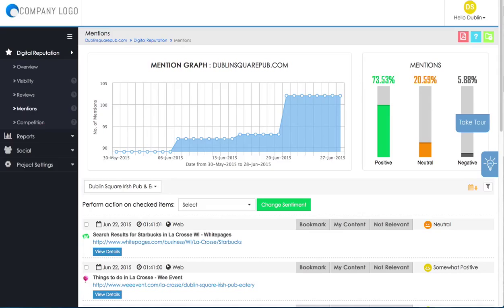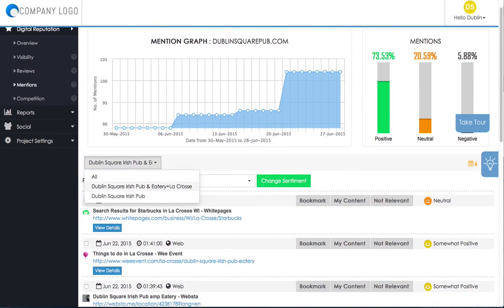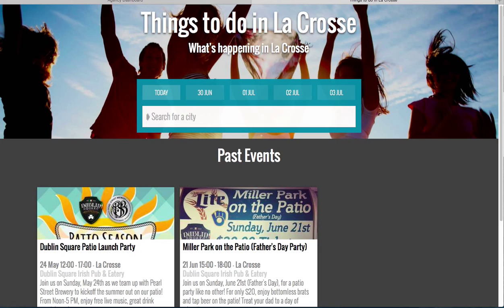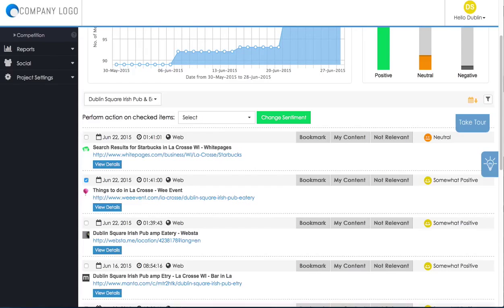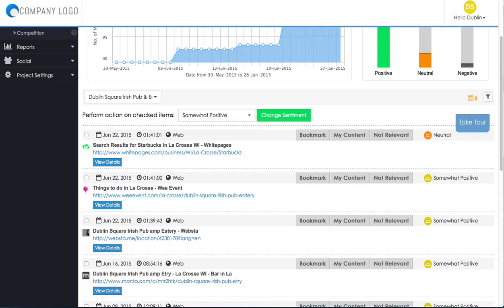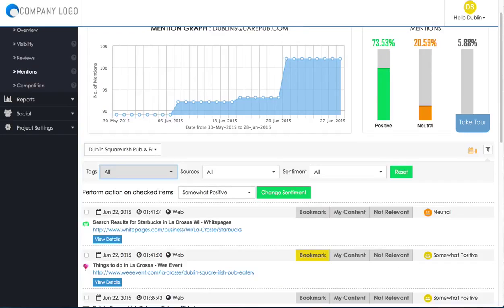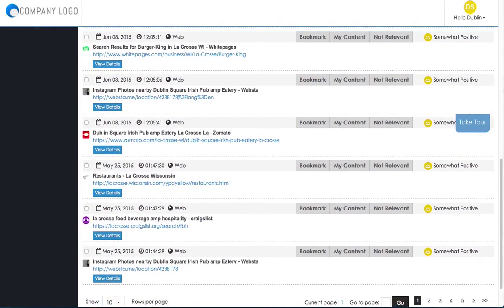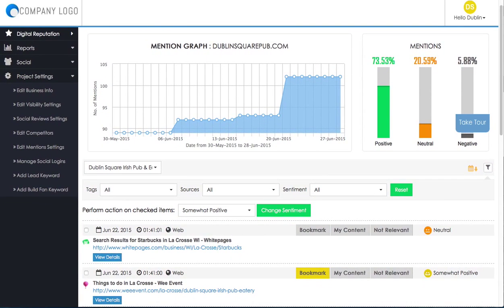Managing Mentions in Bizups